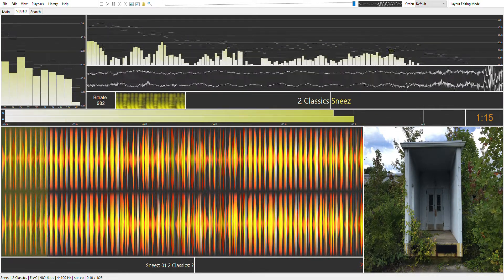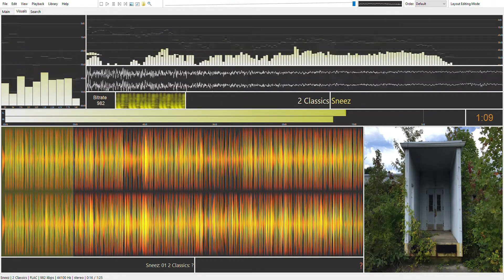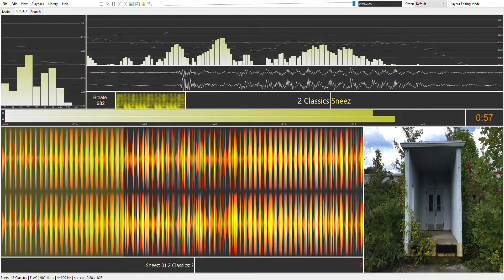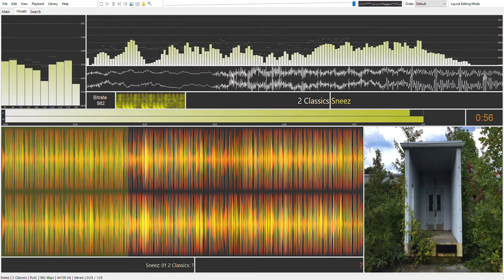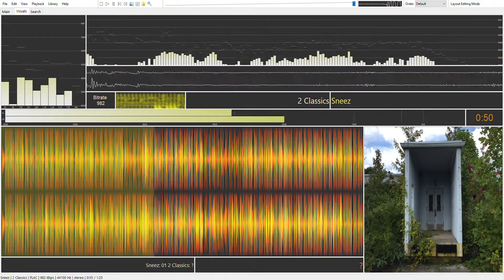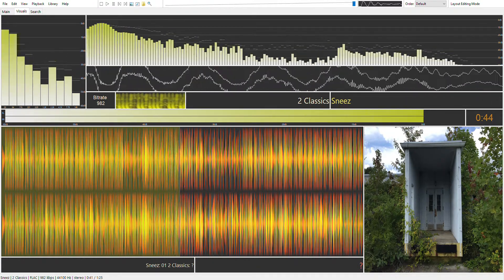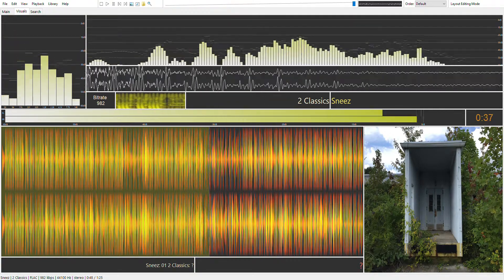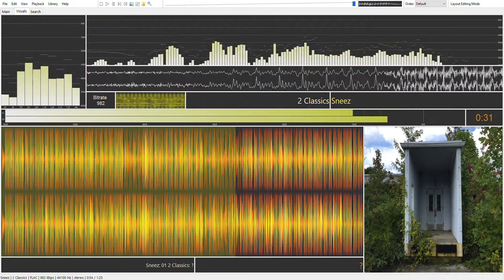Sneez 2 Classics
Steve recorded this rap about 20 years ago.